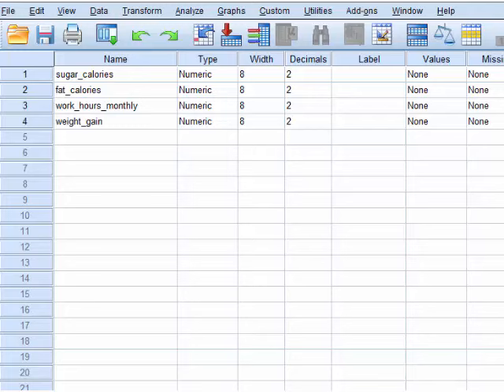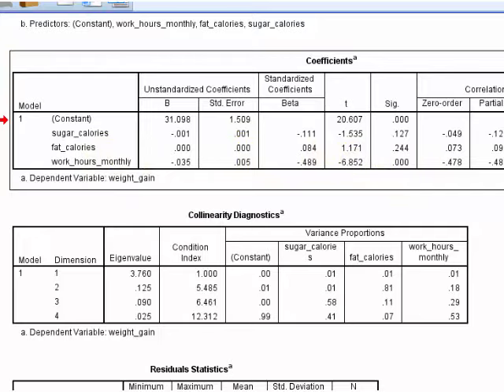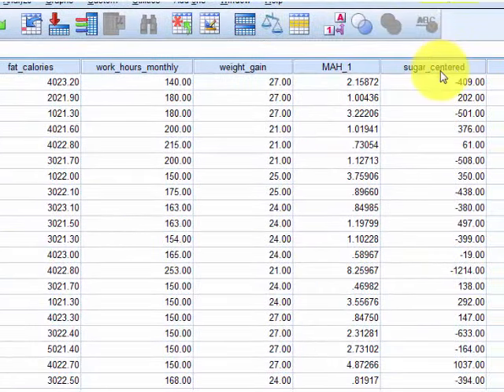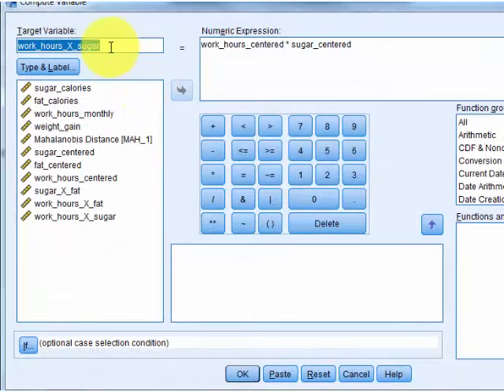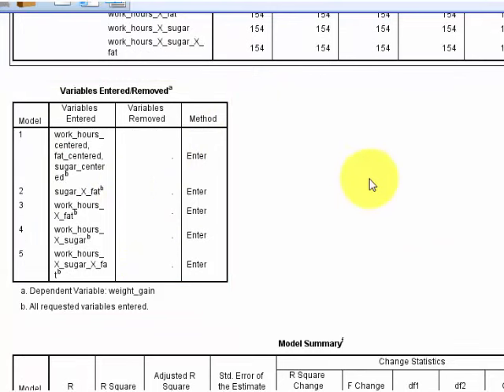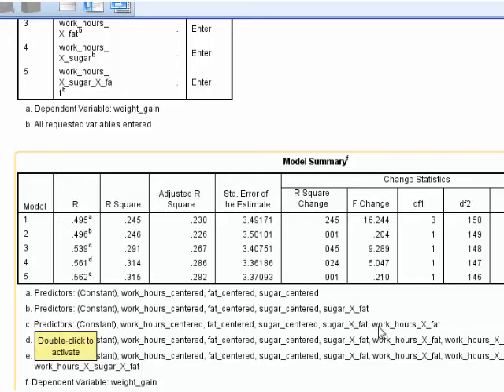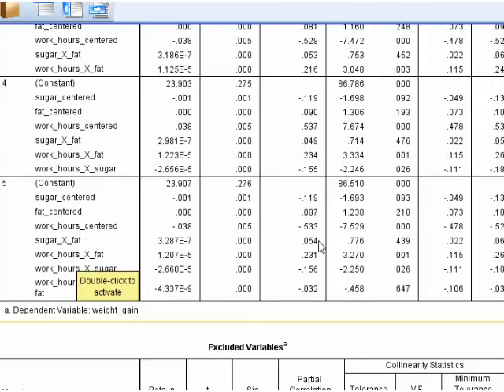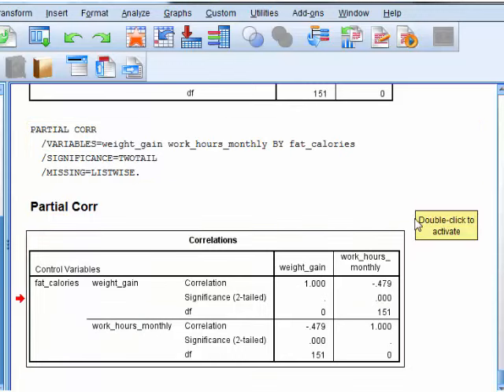multiple regression example midterm moderators and mediators bbb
multiple regression example midterm moderators and mediators